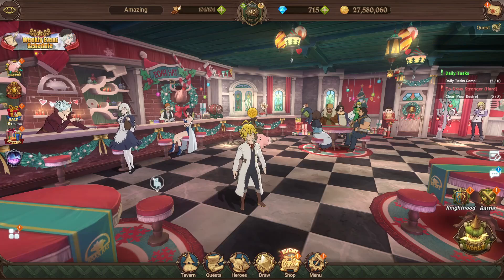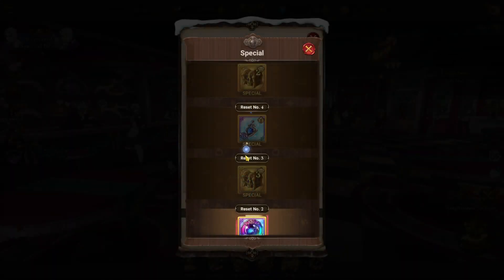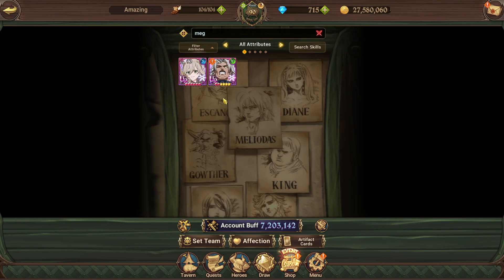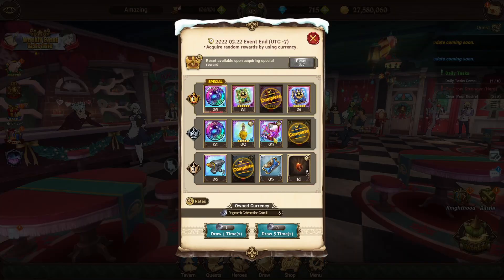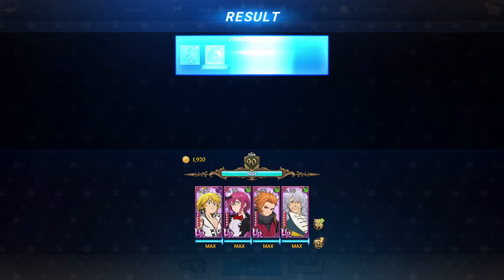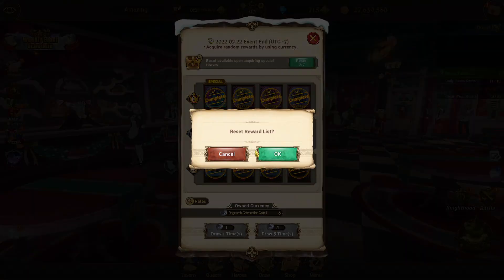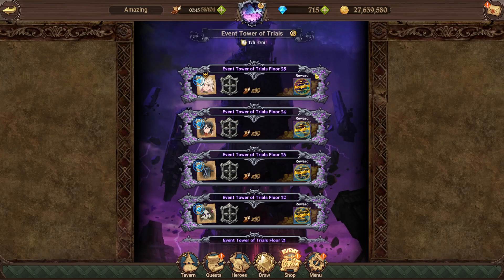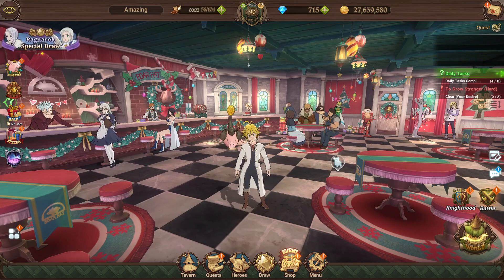*GLOBAL PLAYERS* How To Get The *FREE* Holy Relic?! (7DS Info) Seven Deadly Sins Grand Cross